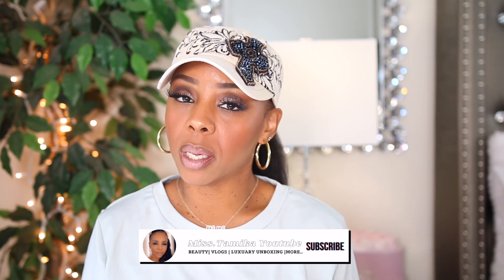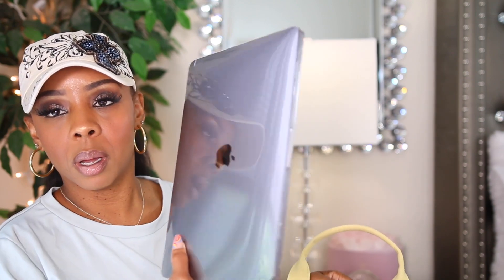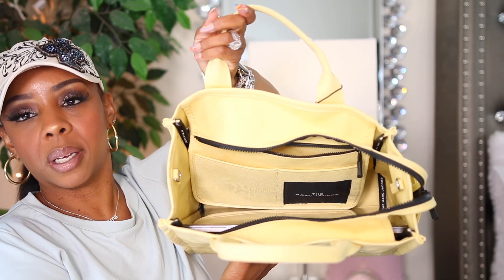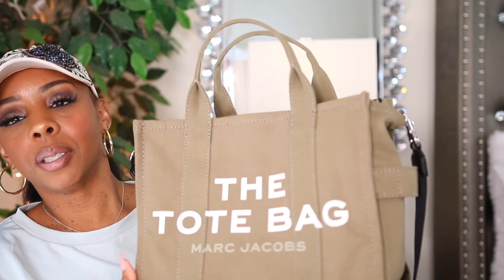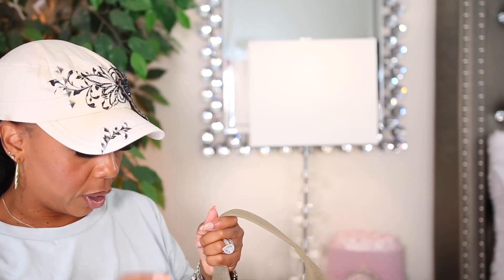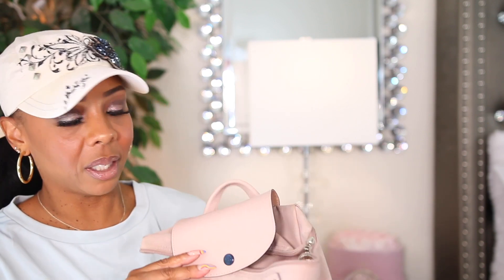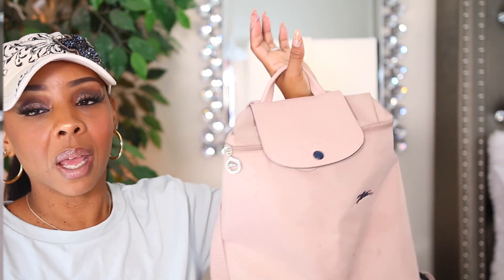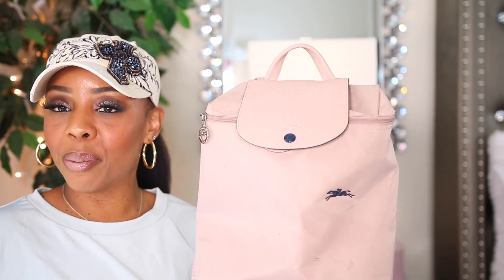LUXURY SCHOOL BAG RECOMMENDATIONS !!!!!!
In todays video I share School bag recommendation for High Schoolers and College students.

Miss. Tamika

XOXOX0